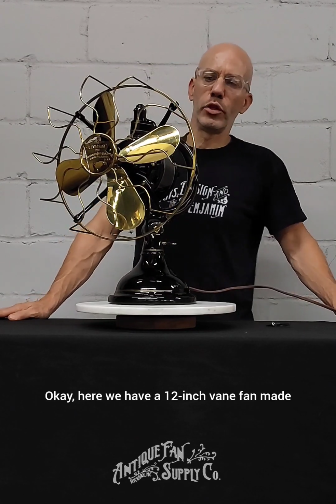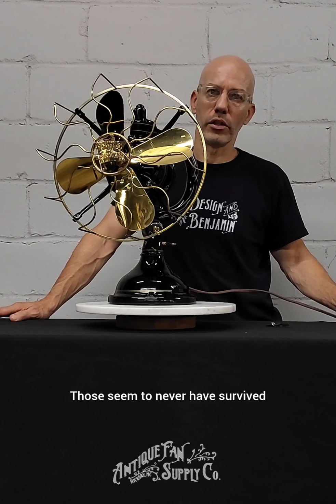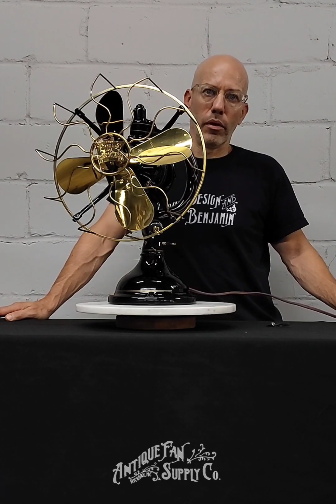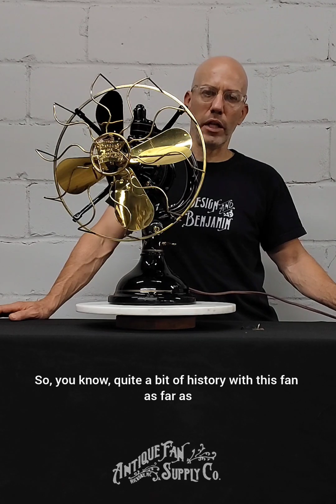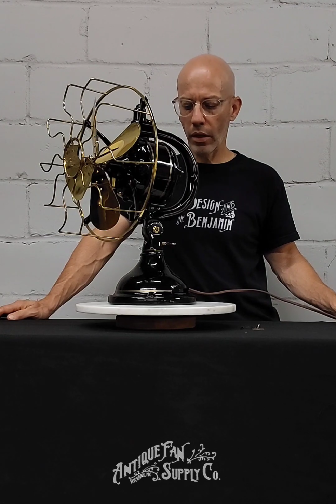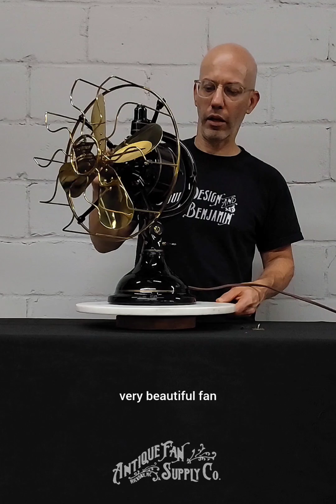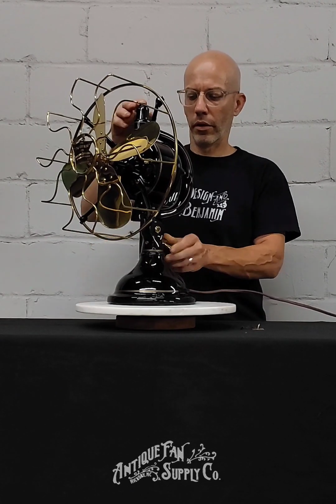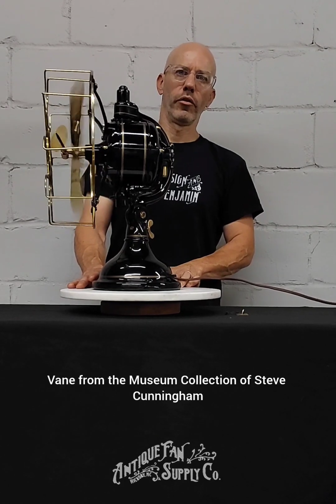Antique Robbins & Myers Feathervane Fan w/ Original Feather - Museum Collection of Steve Cunningham